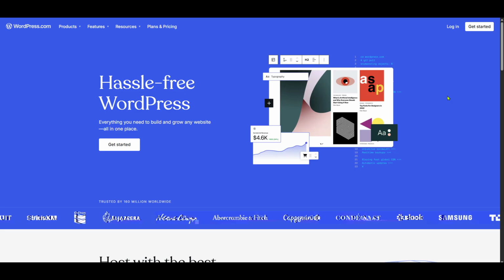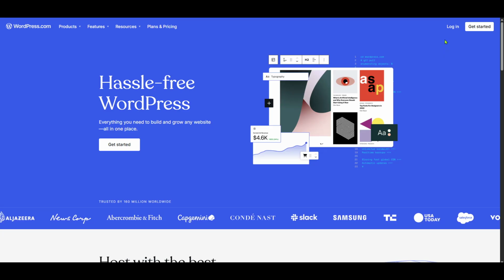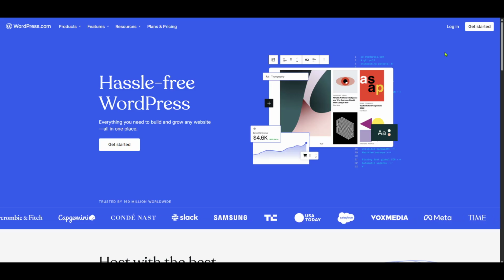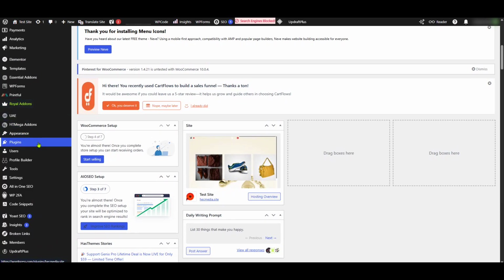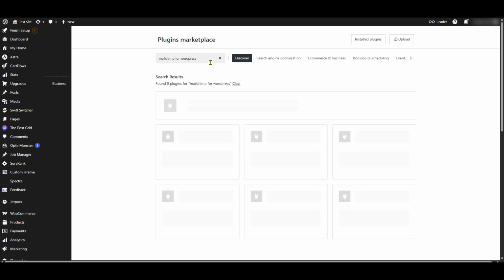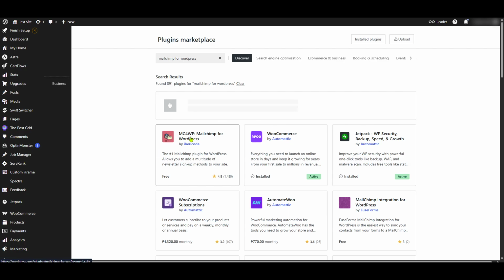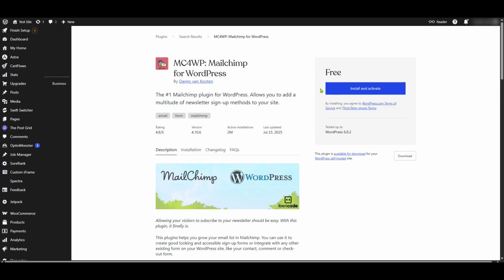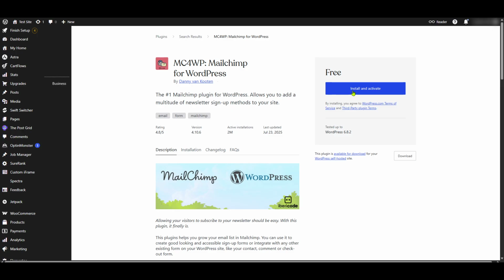How To Connect Mailchimp To Wordpress Capture Emails & Grow Your Email List [2025 Guide]